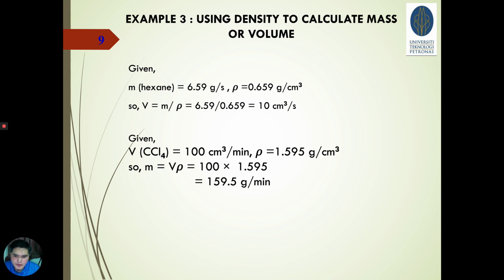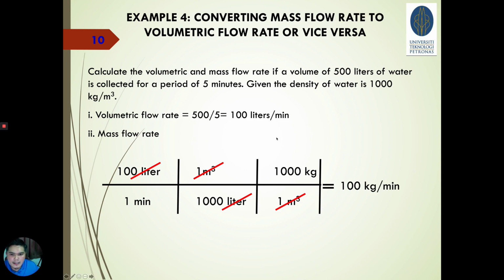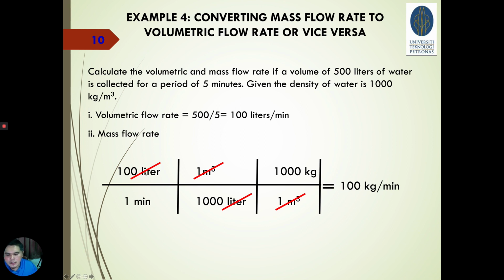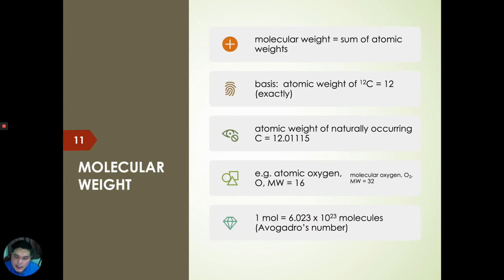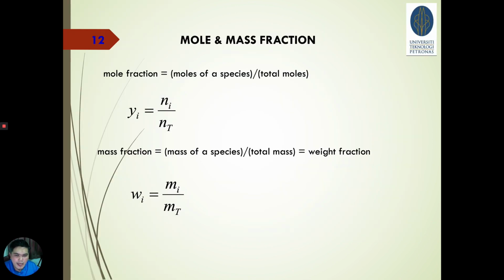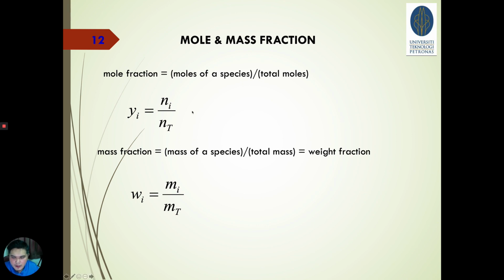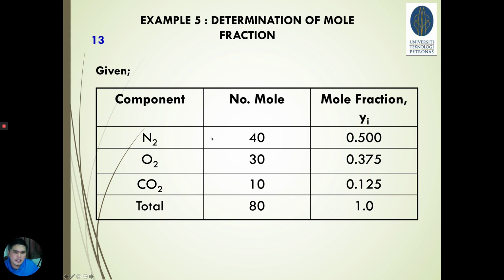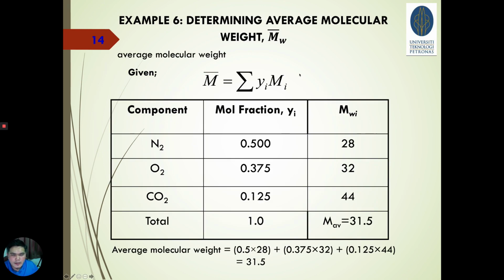Understanding Process Variables Part 3 (Molecular Weight, Mole and Mass Fraction)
These lecture series explained the important of understanding several process variables in chemical processes so it will help you to understand better the process of material and energy balance in the future. This lecture will discuss on Molecular weight and Mole & Mass Fraction.